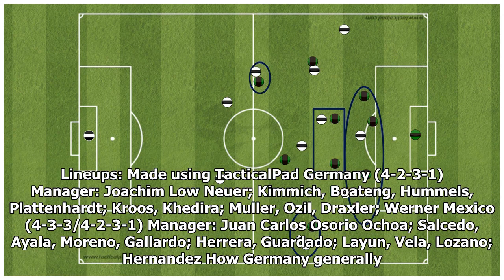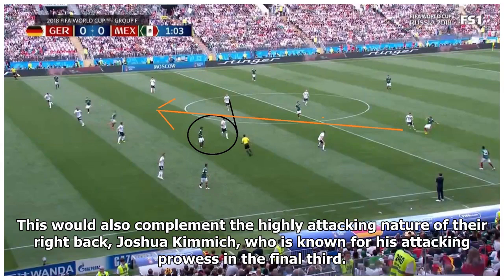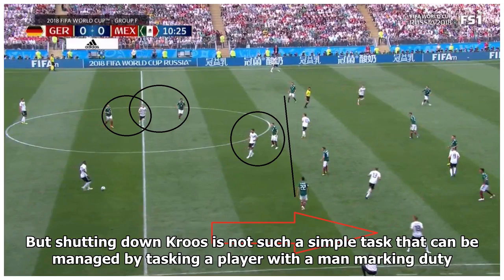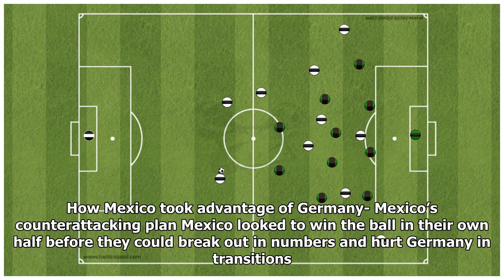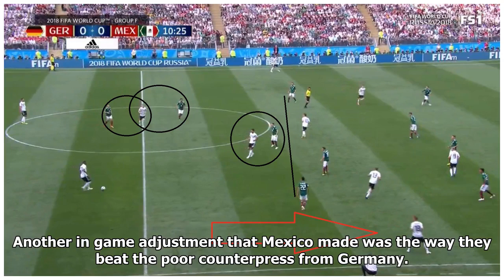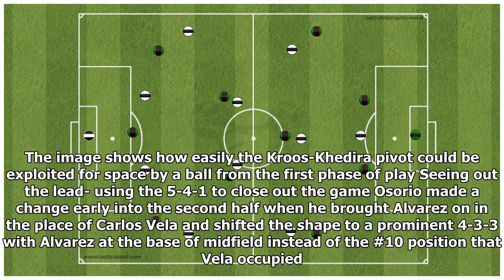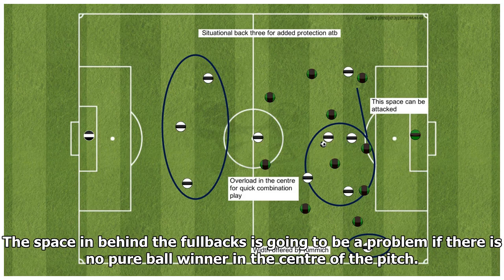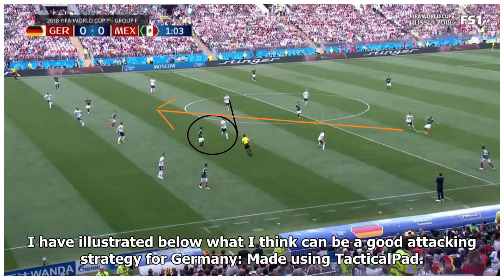Germany 0-1 Mexico | Osorio outwits Joachim Low